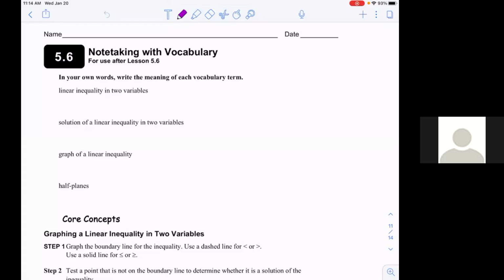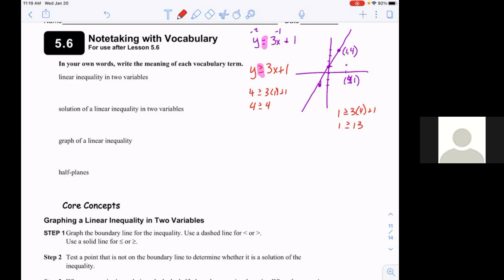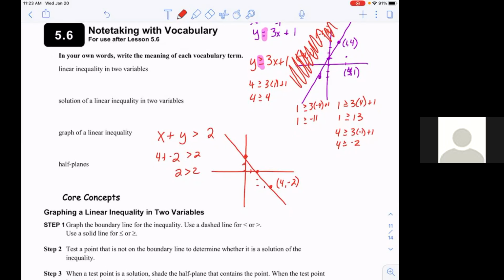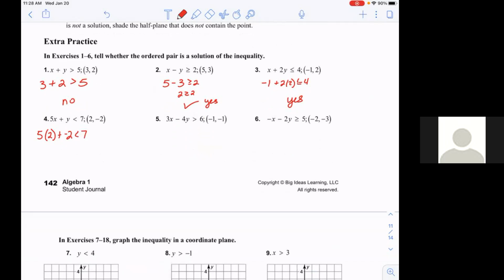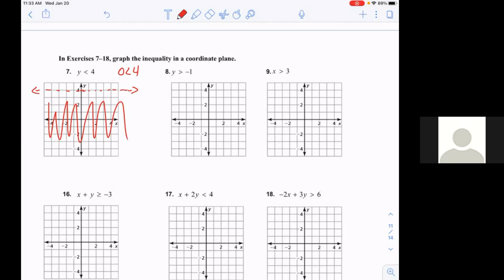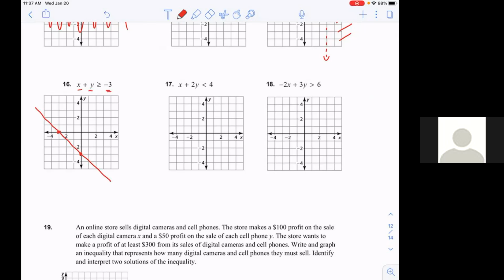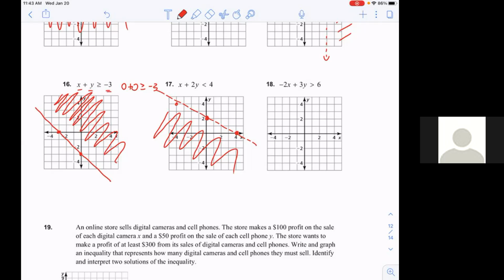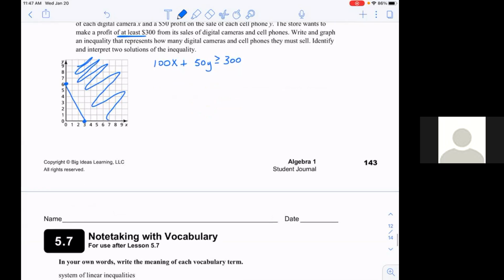algebra 5 6 jan20